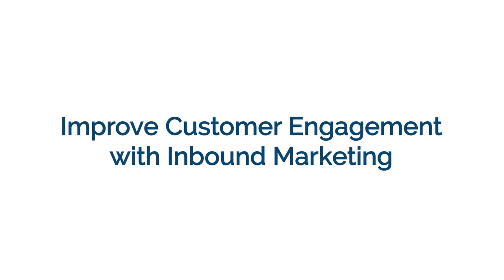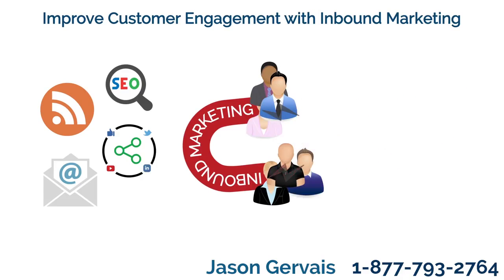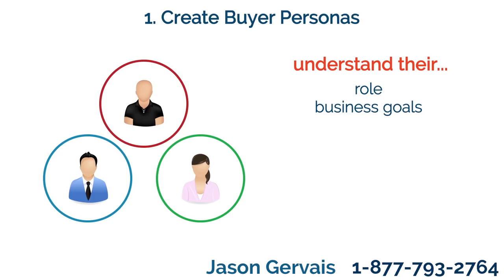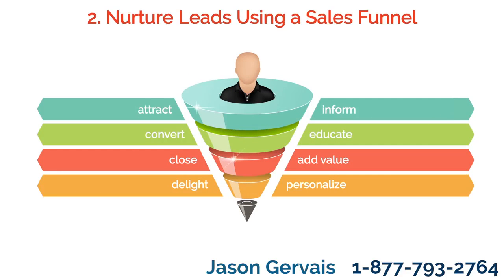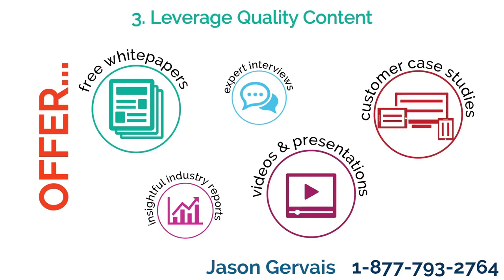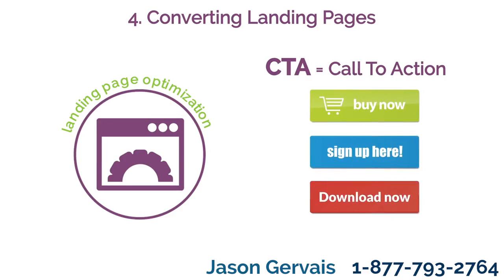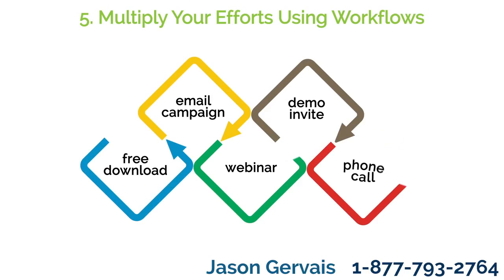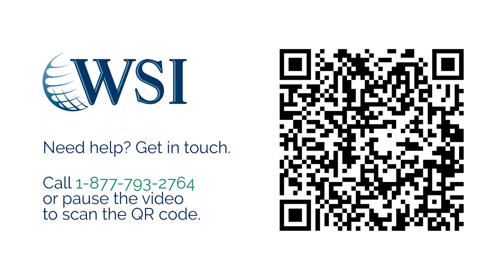Improve Customer Engagement with Inbound Marketing